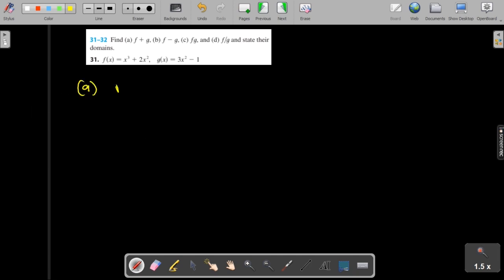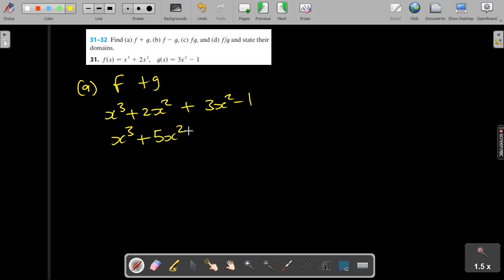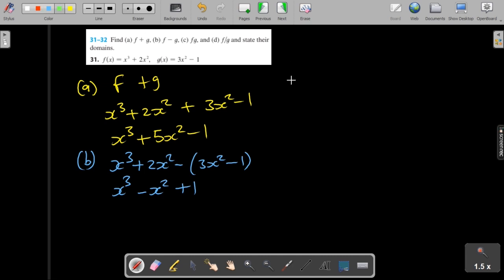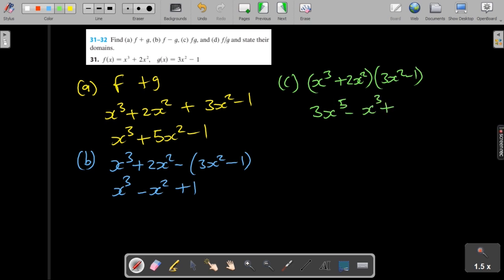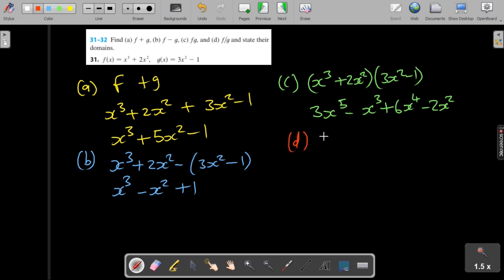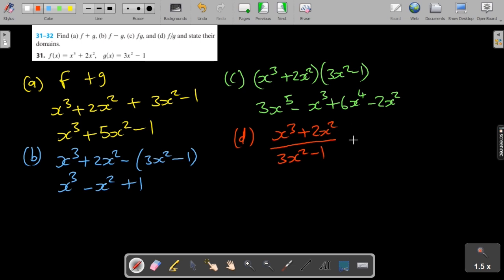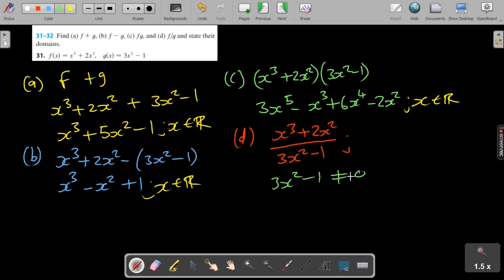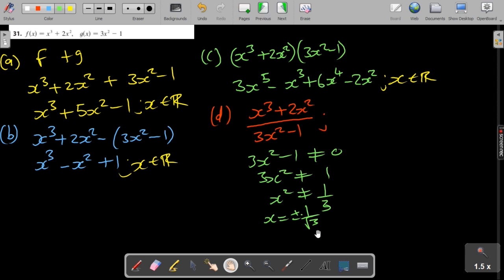1.3 Exercises 31 | Calculus: Early Transcendentals 8th Edition | Khetz Tutorials